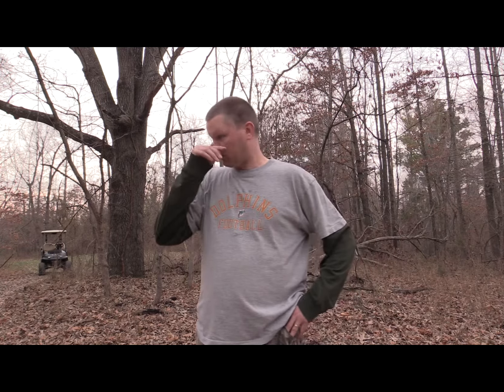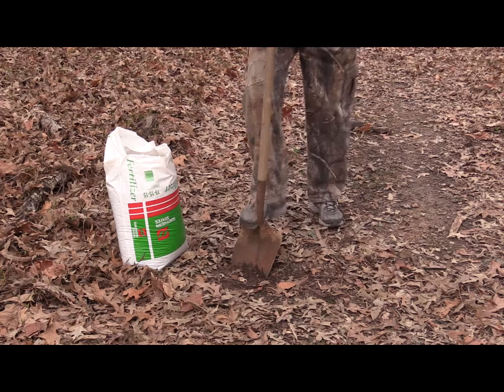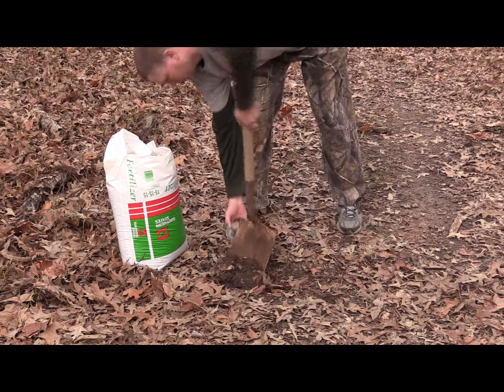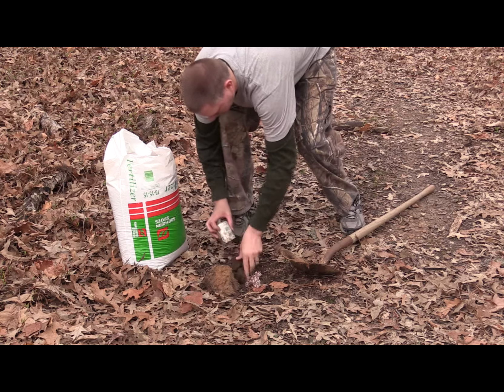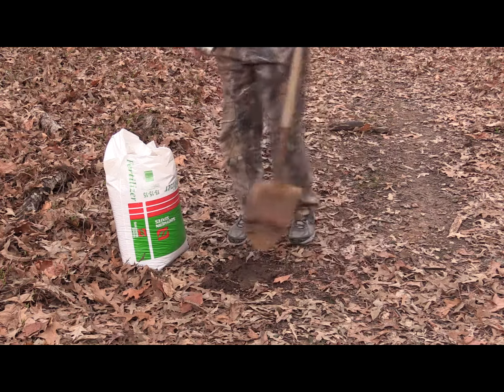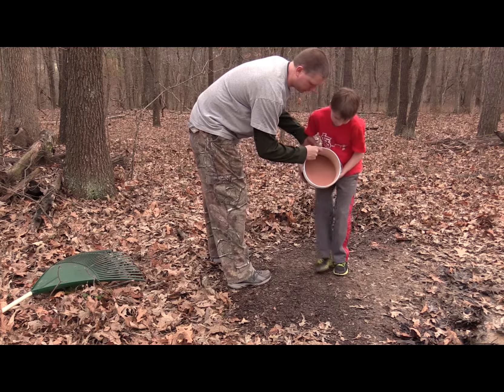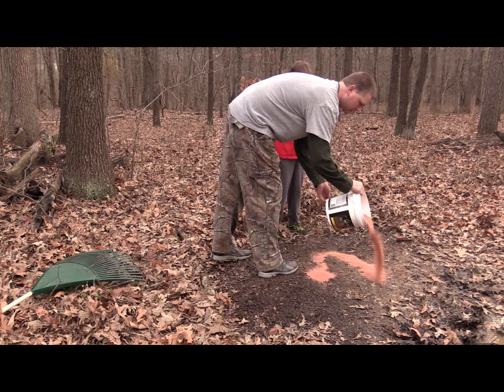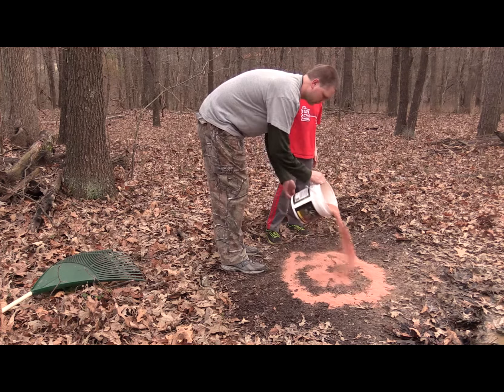Fertilizing Oaks and Freshening Mineral Site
Drew shows us a couple of different ways to fertilize oak trees around your deer stand, plus, we freshen up a mineral site with Lucky Buck.  Always doing something to improve the 20 acres to make it the best it can be.